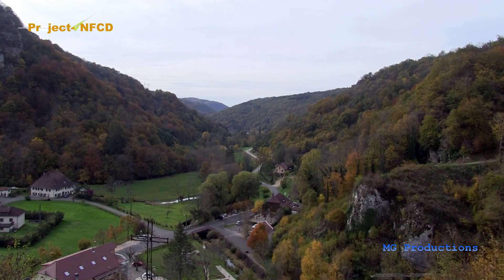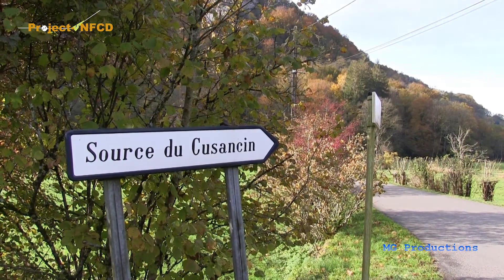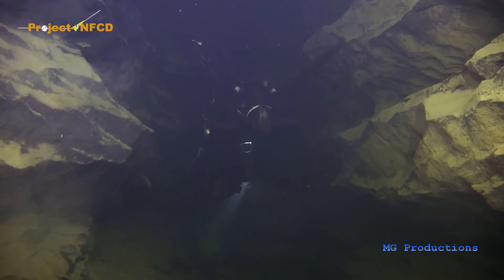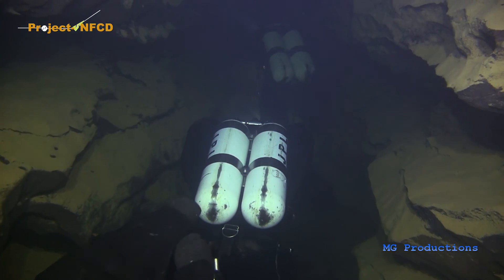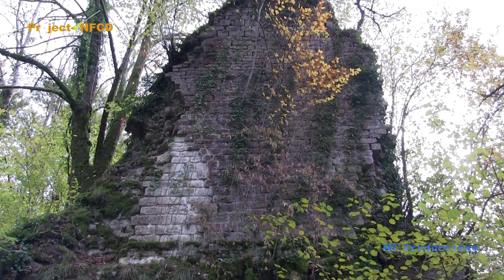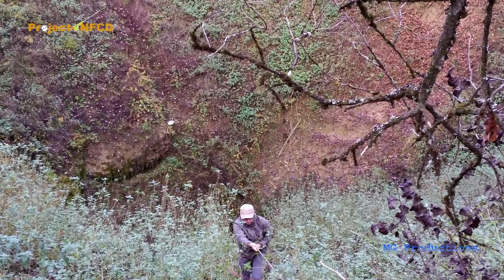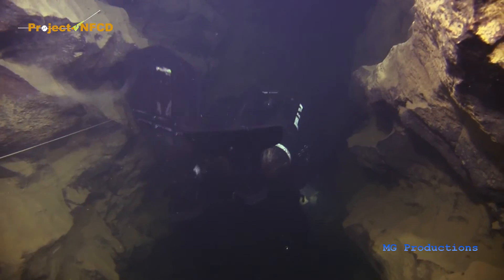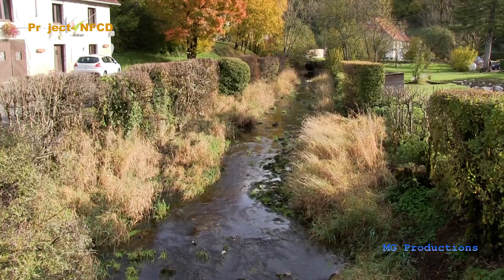The Unspoiled Valley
Source Bleue de Cusance